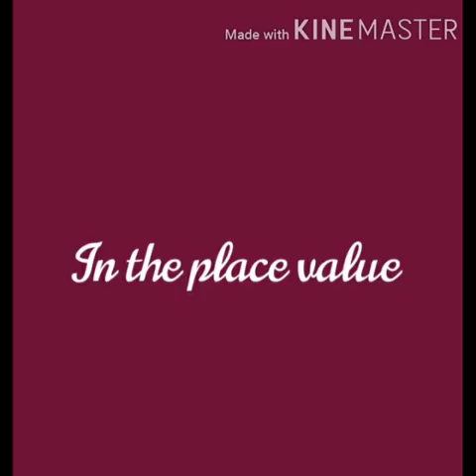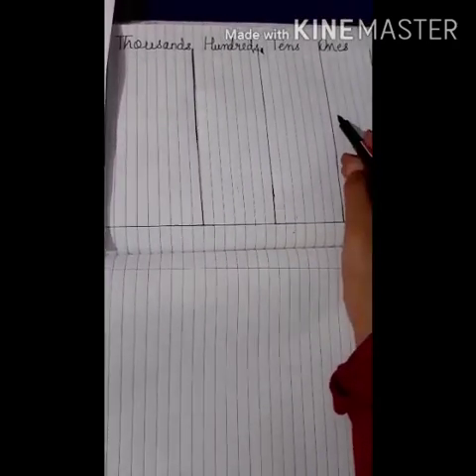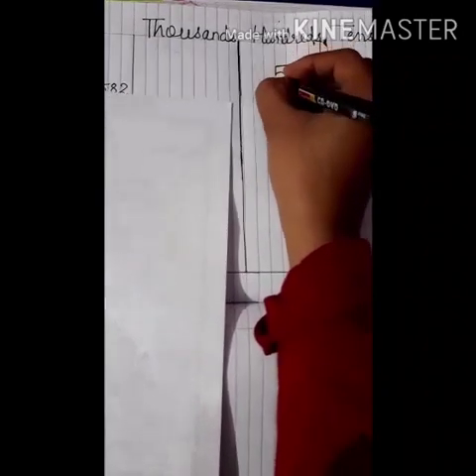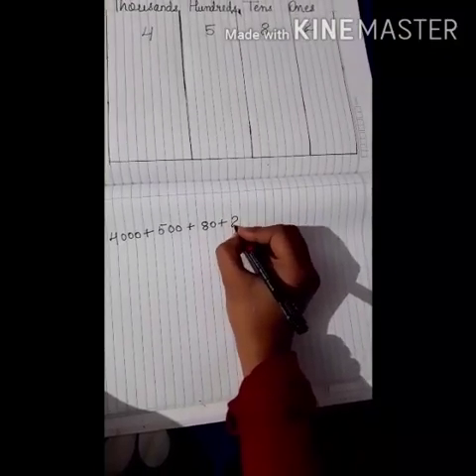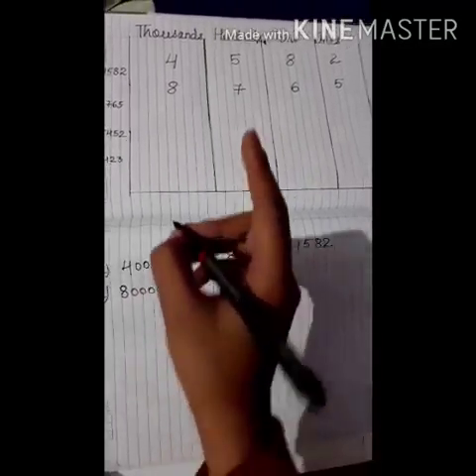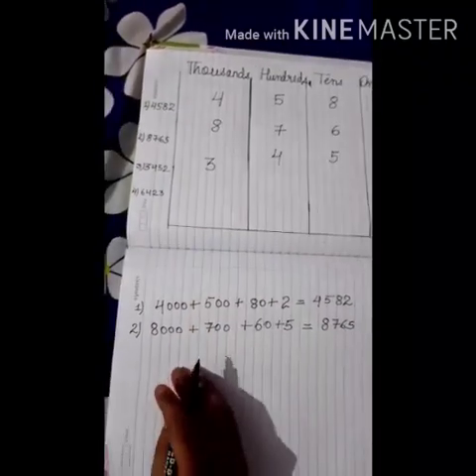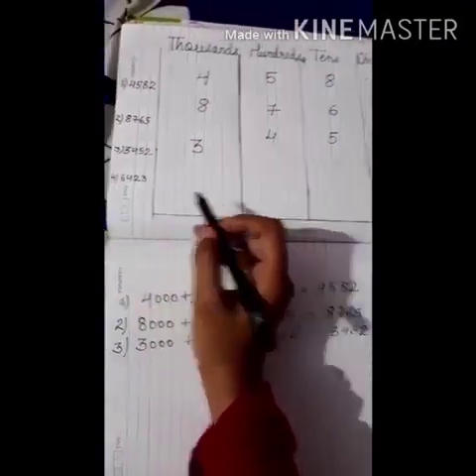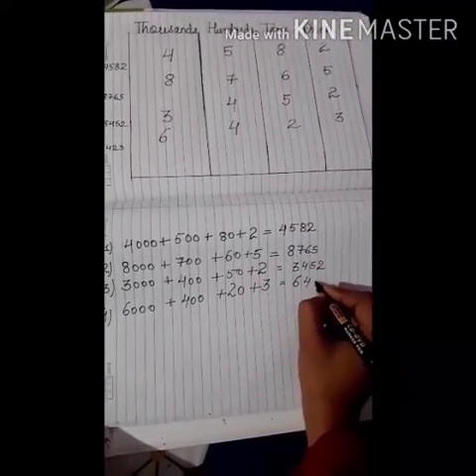MLZS JHANSI CLASS 3 Mathematics Chapter 1 Place Value Face Value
MLZS JHANSI CLASS 3 Mathematics Chapter 1 Place Value Face Value By Ayushi Mam